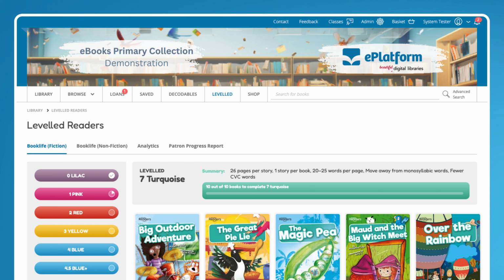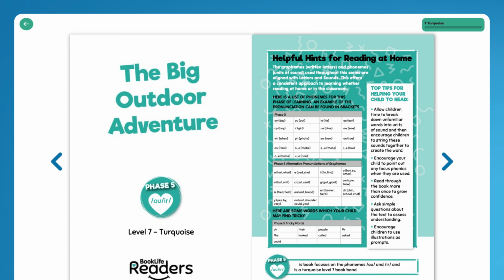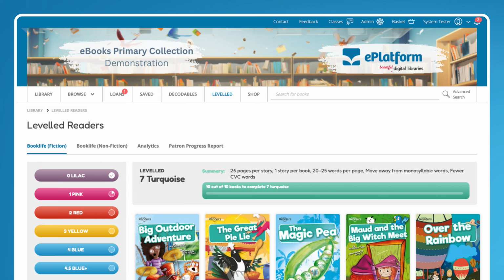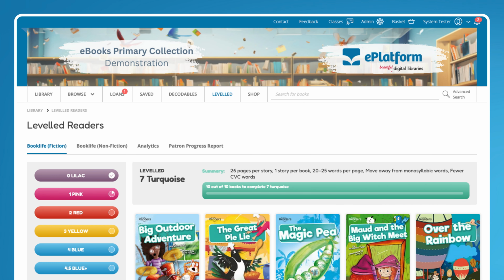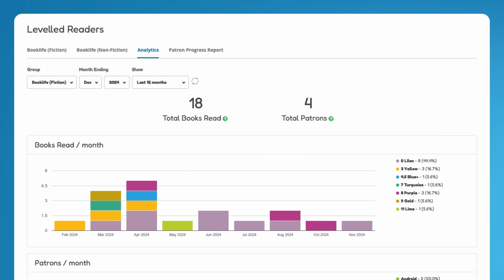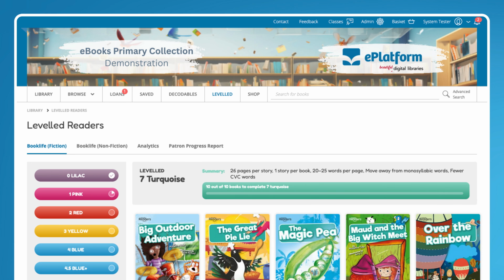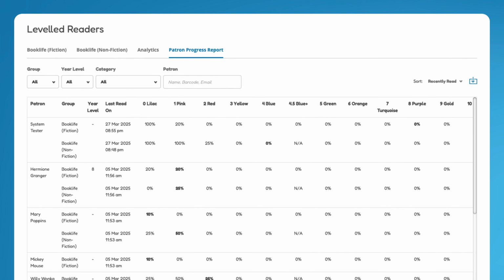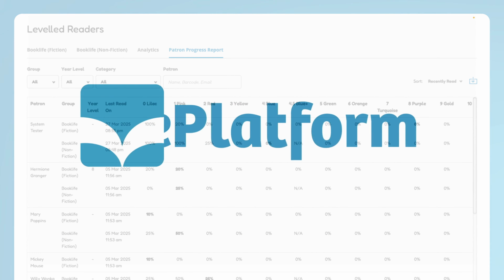How to use Levelled Readers | Setup Guide for Staff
New to ePlatform? This video provides a comprehensive walkthrough for school staff to use the BookLife Levelled Readers on ePlatform.

Chapters:
00:00 Intro
00:13 Access Levelled Readers
00:36 Fiction & non-Fiction
01:22 Analytics
01:43 Patron Progress Reports

About ePlatform:
ePlatform is the leading digital library solution for schools, offering 24/7 access to thousands of eBooks and Audiobooks. Loved by students, trusted by librarians, and easy to use for staff, ePlatform helps schools ignite a love of reading and improve literacy outcomes.